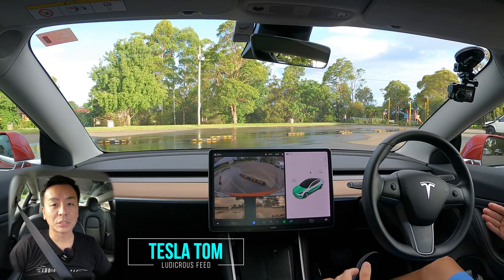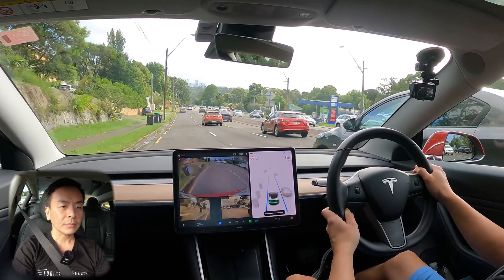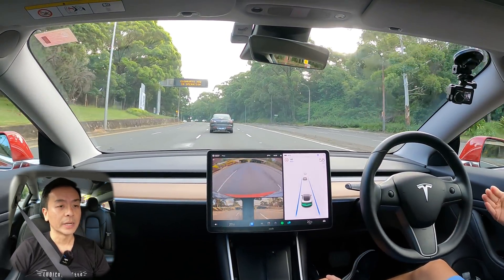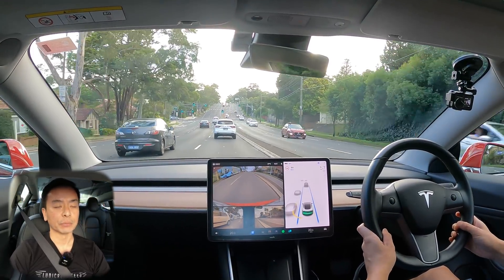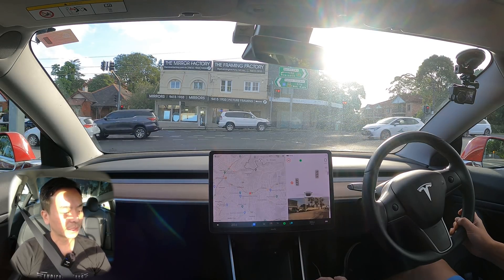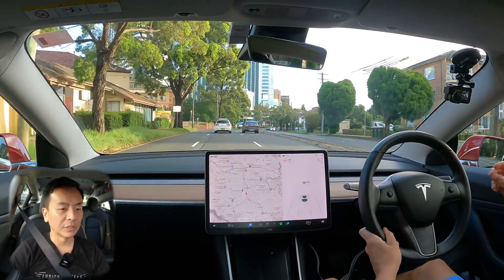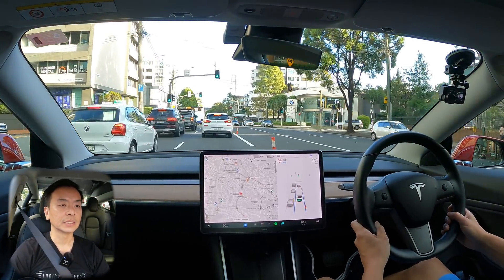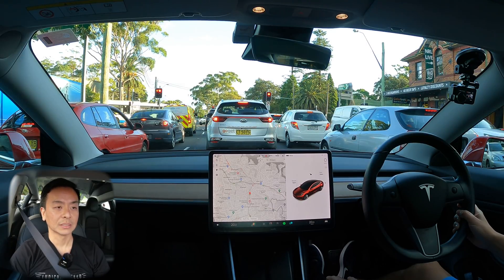TESLA MODEL 3 SOFTWARE UPDATE 2022.4.5.3 | MODEL 3 AUTOPILOT TUTORIAL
Tesla Model 3 Software Update 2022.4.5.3 for Model 3 Performance Stealth in Sydney, Australia | Regenerative Braking in Autopilot Test Drive | Car Colorizer | Save Dashcam Clips | Tesla Tom | Ludicrous Feed | Model 3 Autopilot Tutorial
Autopilot will now use more regenerative braking at low speeds for higher efficiency and an improved driving experience, especially in stop-and-go traffic.  Increased use of regenerative braking results in less brake pedal noise and smoother stops
Customize how your car appears on the touchscreen and mobile app with the Car Colorizer
Quickly save Dashcam clips by adding the Dashcam icon to your bottom bar

00:00 Introduction
00:33 Starting a Tesla
01:30 Model 3 Autopilot Tutorial
12:28 Car Colorizer
12:50 Happy Charging!